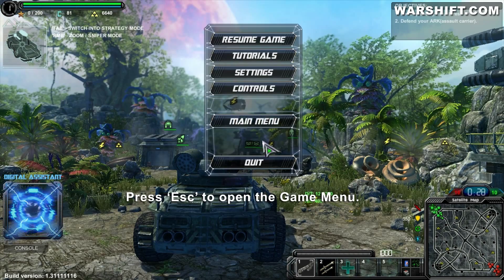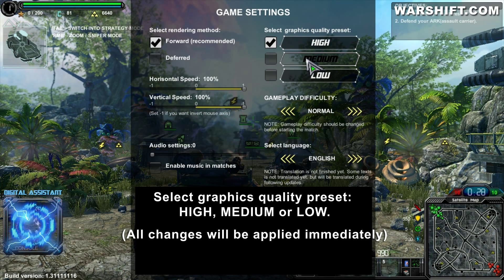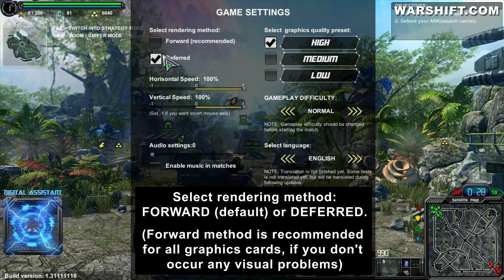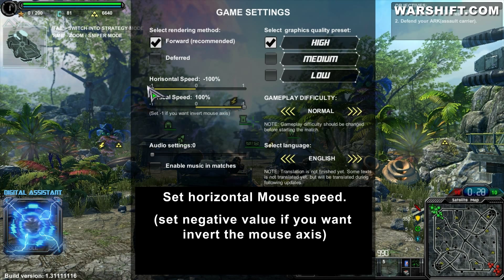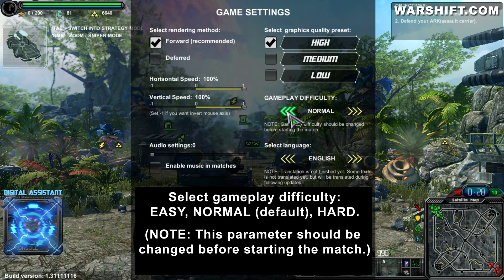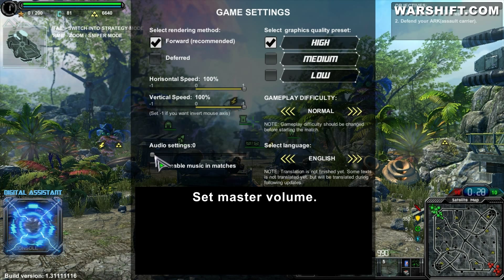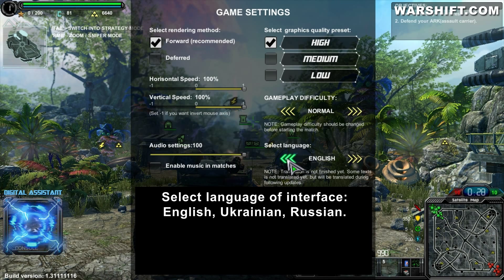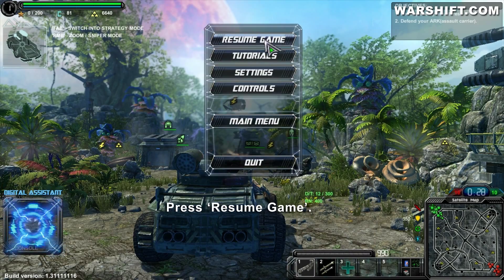WARSHIFT Official tutorial: Game settings video guide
Graphics quality settings, Game difficulty, Audio settings.
Press ‘Esc’ to open the Game Menu. Select - ‘SETTINGS’.
Full tex version of this tutorial available on the official